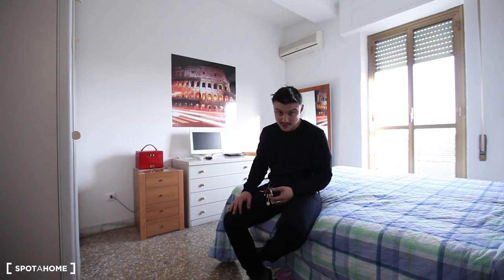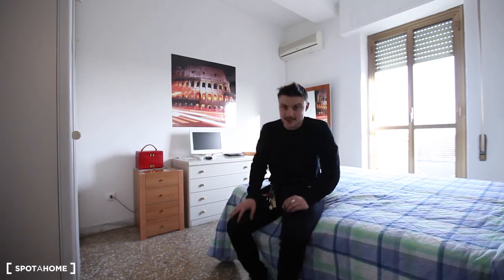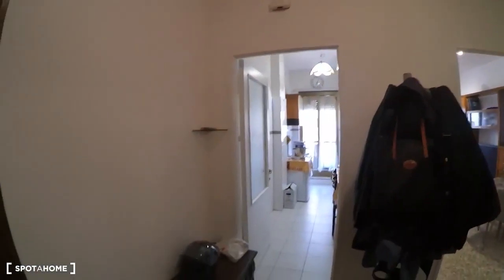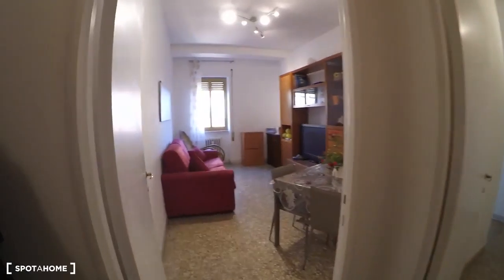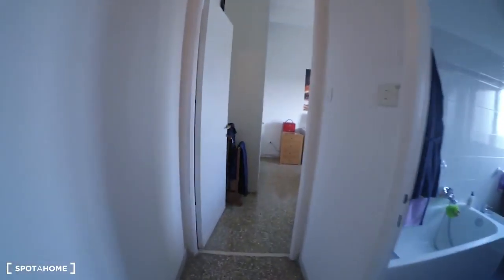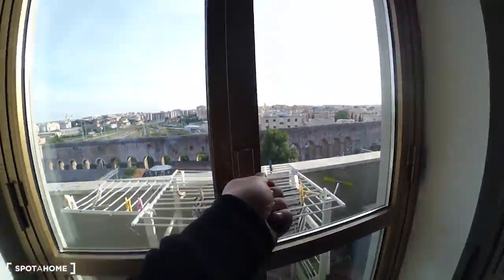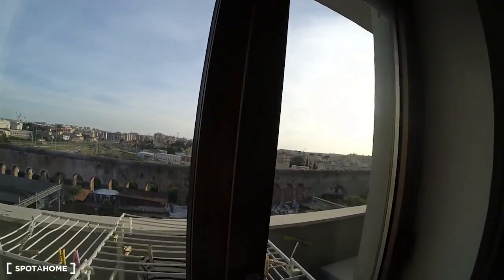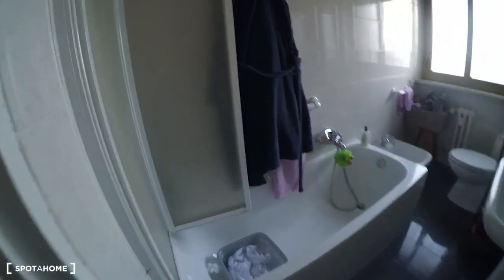Rooms for rent in Pigneto - Spotahome (ref 108525)